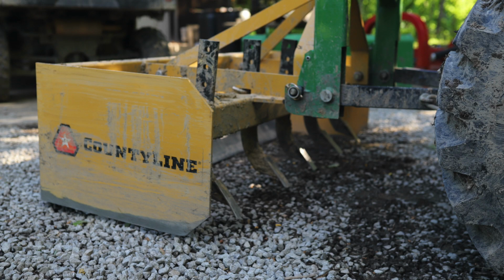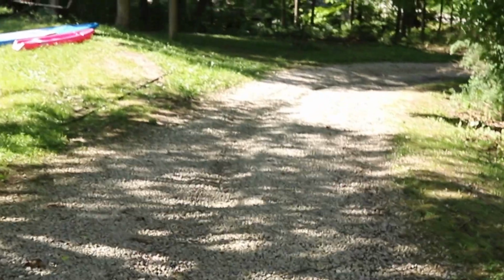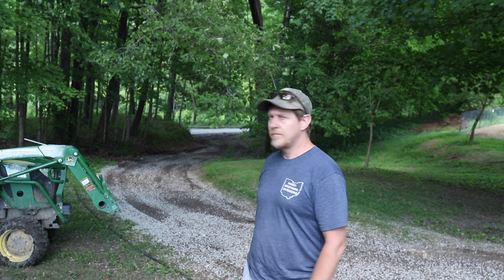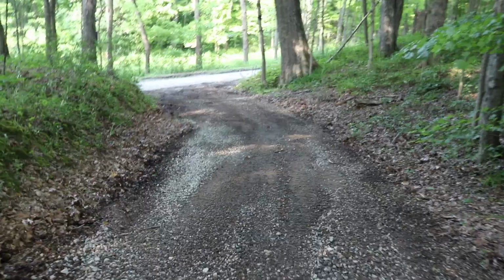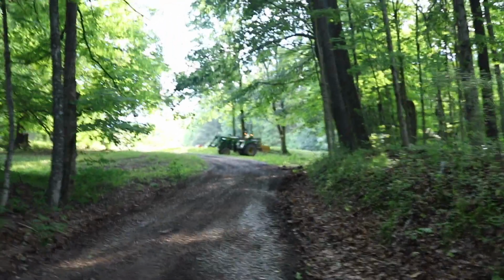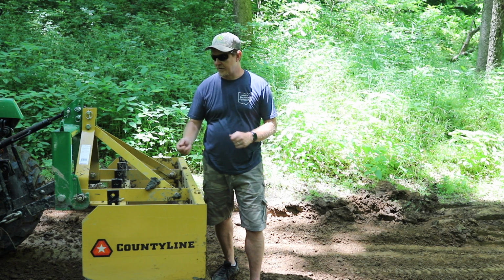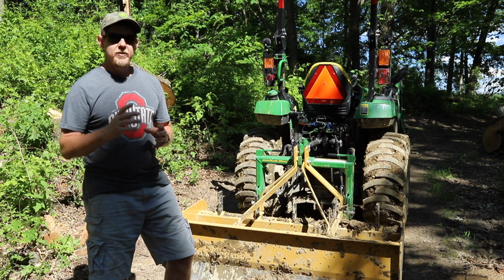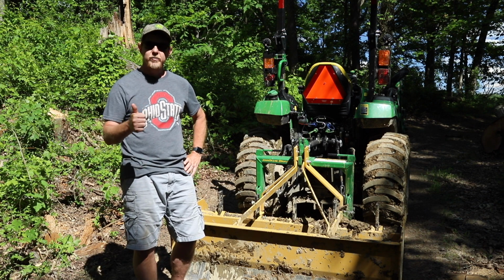#47 CountyLine 5 Foot Box Blade Review Demonstrated on 3 projects on John Deere 2038R 2032R tractor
Are CountyLine box blades from Tractor Supply any good? 5 Stars is how I rate the County Line 5' Box blade after giving it a thorough workout attached to my John Deere 2032R compact tractor.  In this review we put both the 2032R compact tractor and the County Line box blade, made by Tarter, to the test by grading the driveway, cutting in a creek crossing and cleaning up some trails in the woods.  The Countyline box blade easily attaches to my John Deere 2032R using the iMatch Quick Attach.

The CountyLine Box Blade is ideal for working gravel, topsoil, mulch, manure, and more.

Heavy-duty steel rear mounted box blades help retain product being worked
Adjustable ripper shanks
Works efficiently up to 25-35 HP on tractors
Category 1 pins included
33 in. H x 62 in. W x 31 in. L

CountyLine Box Blade Pin with R Clip is a replacement pin and clip

Join us we go hunting, fishing, trapping, plant foodplots, do habitatmanagement, operate our JohnDeere1025R, JohnDeere2032R, JohnDeere4052R, learn to operate a WoodMizerLT35 sawmill and a Uniforest35M skidding winch, and a variety of other things.